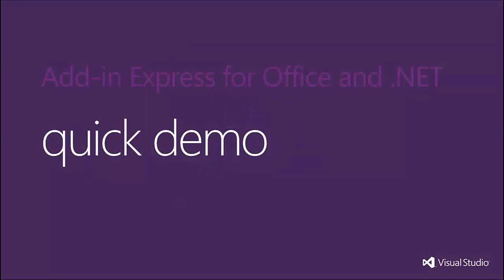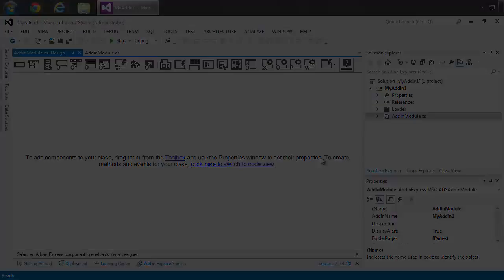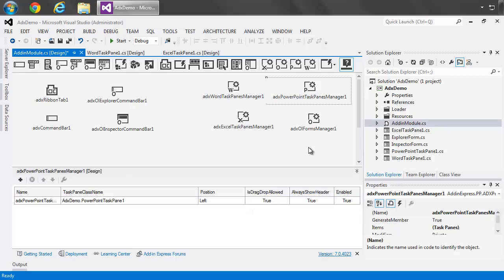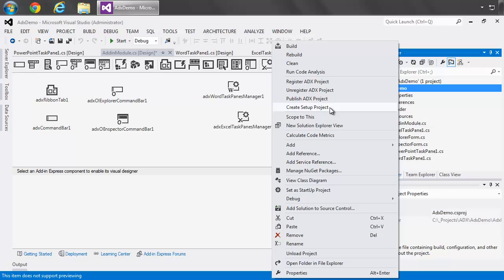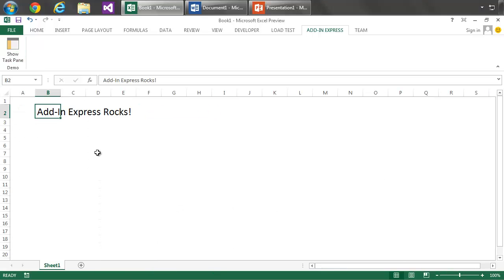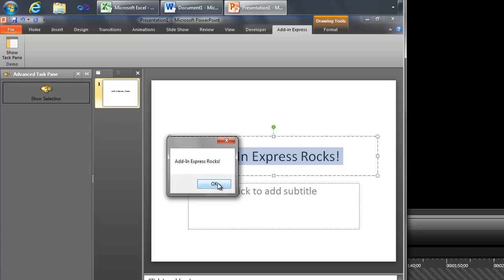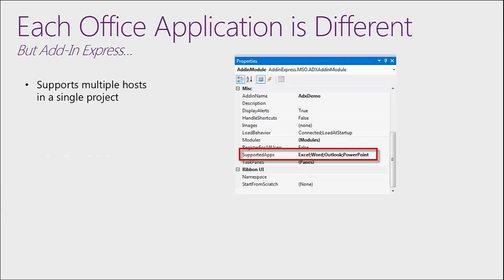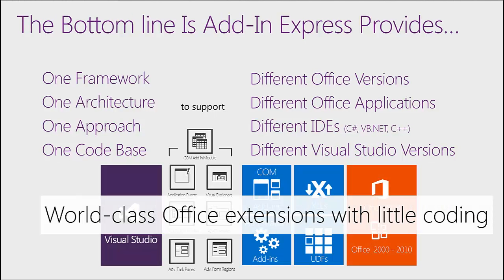Office customization in Visual Studio: create world-class add-ins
See how to create world-class customizations such as COM add-ins for all versions of Office 2000 through Office 2021 and Microsoft 365.

With Add-in Express you can really take your Office 2013 addin development to a new level and create powerful plug-ins for all Microsoft Office apps including Outlook, Excel, Word, PowerPoint, Access, Visio, Project etc. Visual Studio 2012, 2010, 2008 and 2005 (C#, VB.NET, C++) is supported, including VS Express.